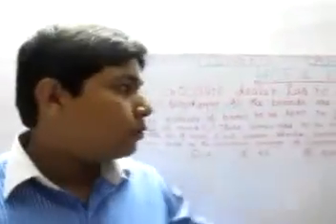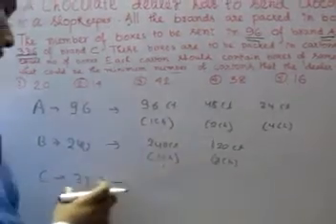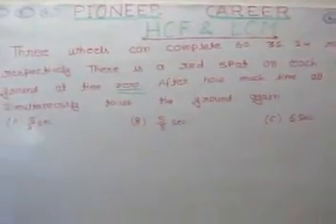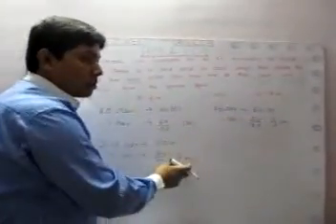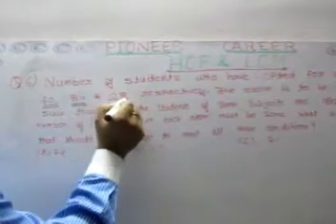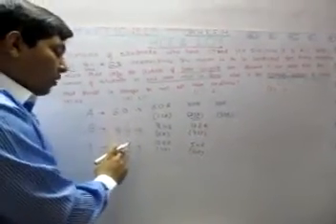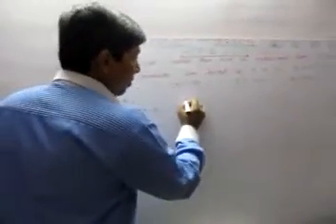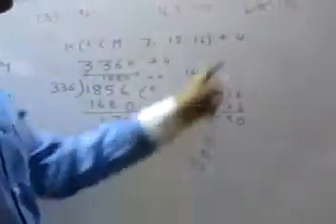HCF & LCM Q 4-7.mov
HCF & LCM Q uestions for CAT/GMAT/XAT